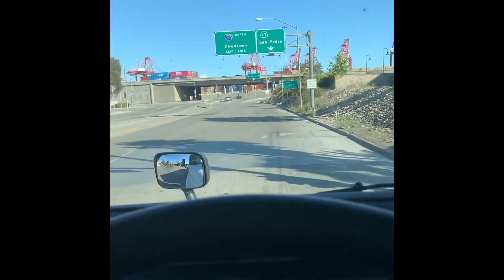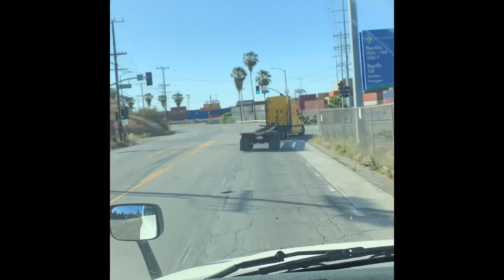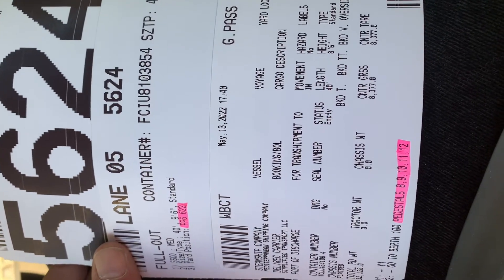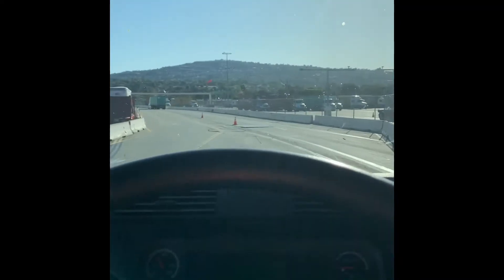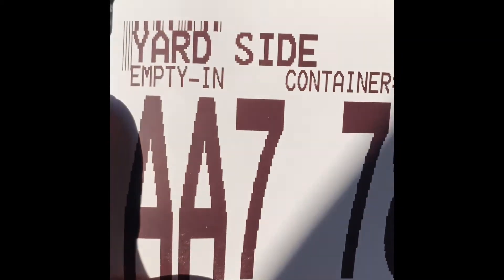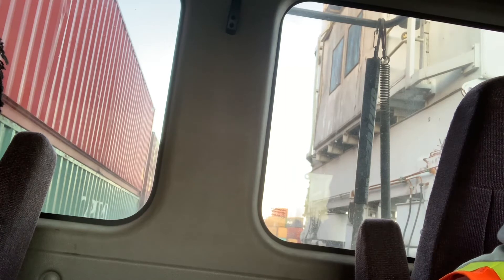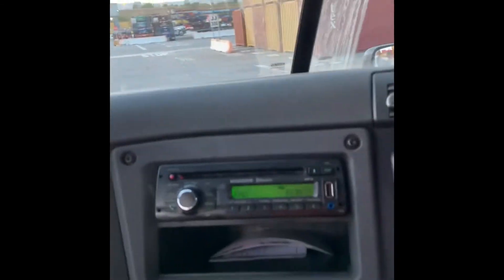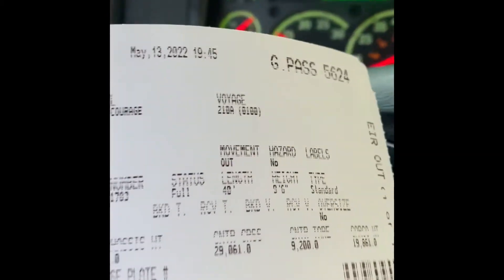WBCT Port In 5 minutes